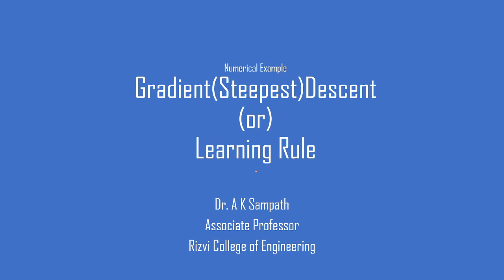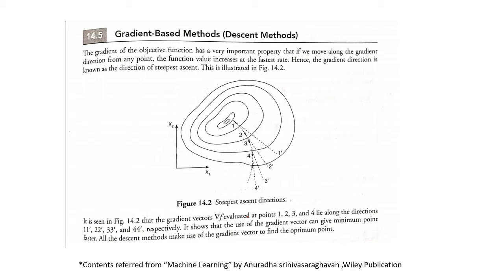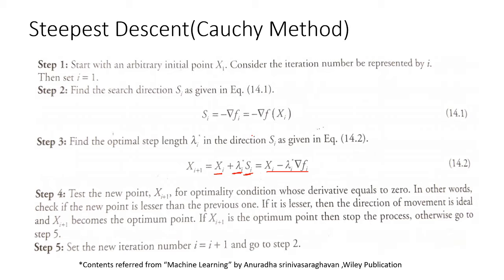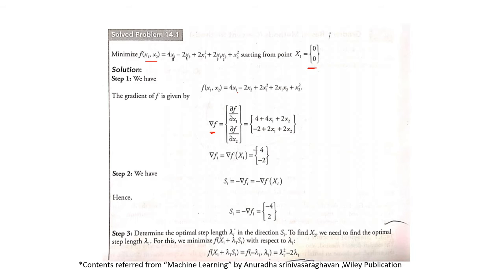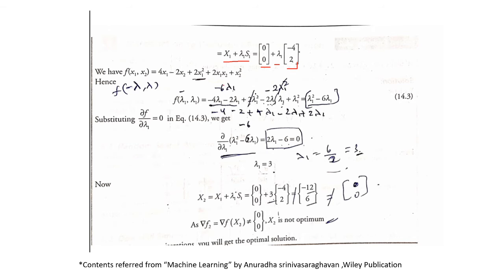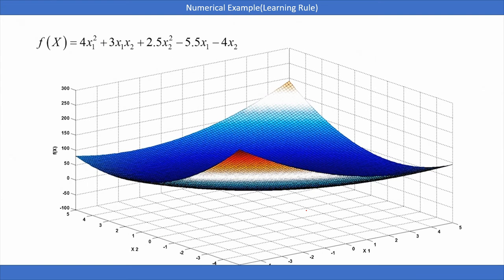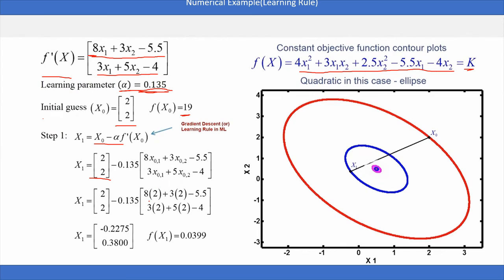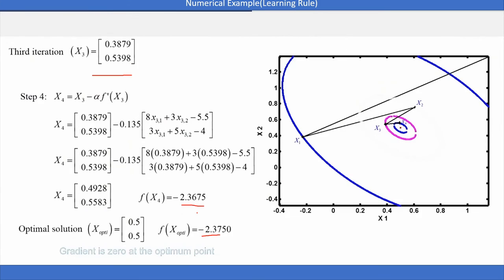Cauchy methodsteepest Descent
Steepest descent method